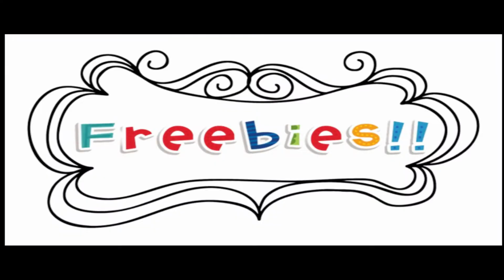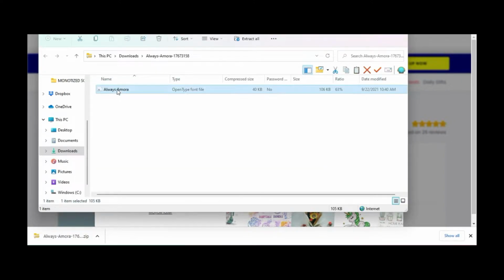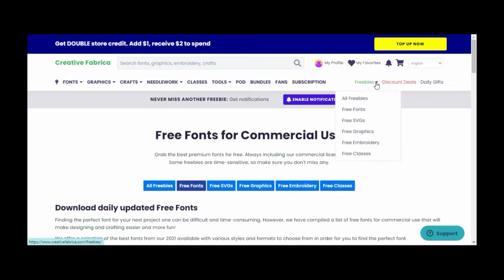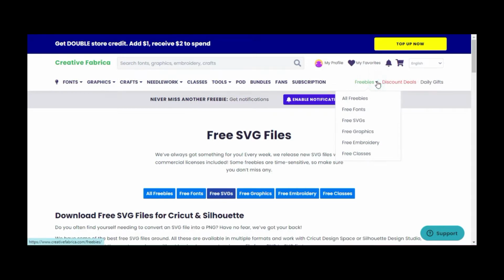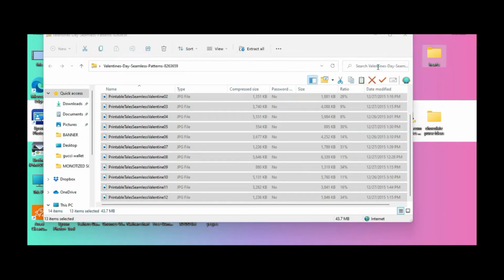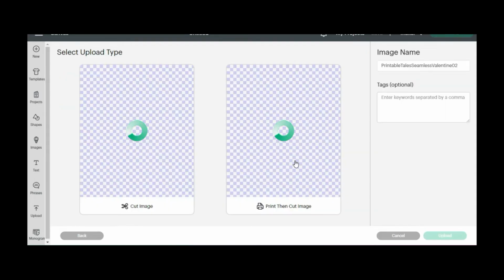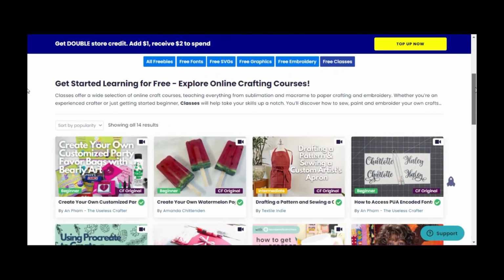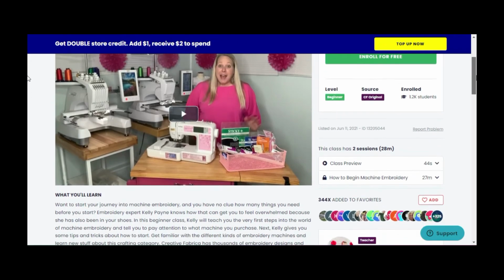How I Use Creative Fabrica for Cricut Projects For Beginners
In this video, I’m showing you exactly how I use Creative Fabrica for my Cricut projects! From downloading SVGs and fonts to uploading them into Cricut Design Space, I’ll walk you through the entire process step-by-step. Whether you're creating custom gifts, home decor, or holiday crafts, Creative Fabrica is one of my favorite go-to resources for endless inspiration.

✨ Ready to explore Creative Fabrica?

CHAPTERS
00:00 Introduction
00:23 What I Use Creative Fabrica For
00:40 How To Download Freebies On Creative Fabrica
01:05 How To Download Free Fonts
02:46 How To Download Free SVG Files
03:55 How To Download Free Graphics
07:00 How To Download Free Embroidery Files
07:49 How To Sign Up For Free Classes On Creative Fabrica

🛒 Shop My Favorite Craft Supplies:
Vevor tumbler press
Romech heat gun
Convection Toaster Oven
HTVRont Auto Press
Vevor Heat Press
Cricut fabric mat
Cricut Easy press mini
Cricut accessories
Cricut heat press mat

🎵 Music License Info:
Artist:
Title:

🎬 About My Channel:
Welcome to Creations with Tory! I share fun and easy DIY craft tutorials using Cricut, sublimation printing, white toner printing with the IColor 560, laser engraving, and Dollar Tree supplies. Whether you're a beginner or a seasoned maker, you'll find step-by-step projects, creative hacks, and custom ideas you can make at home.